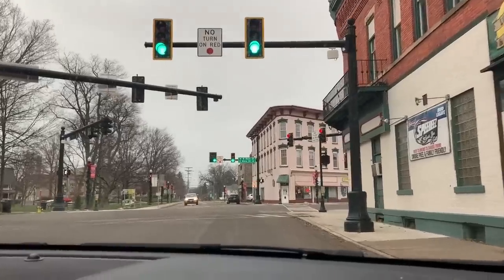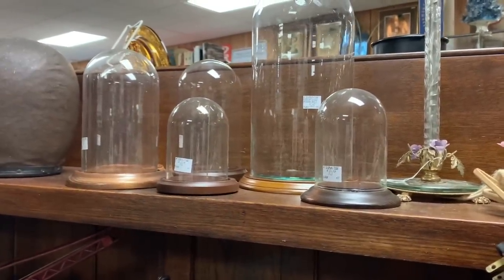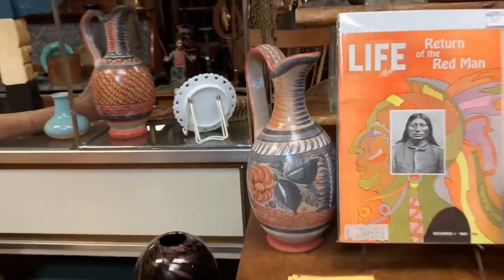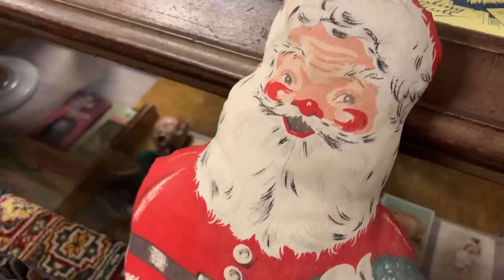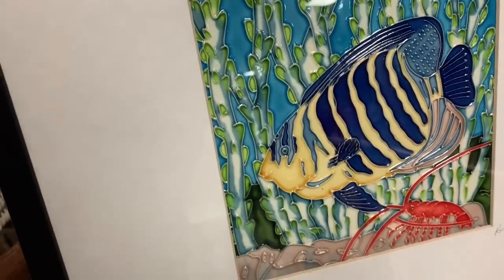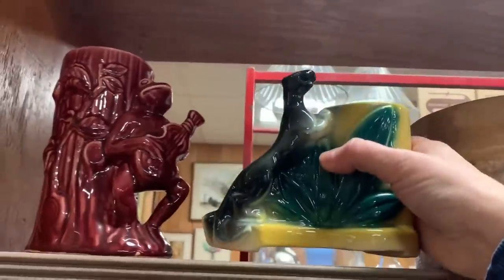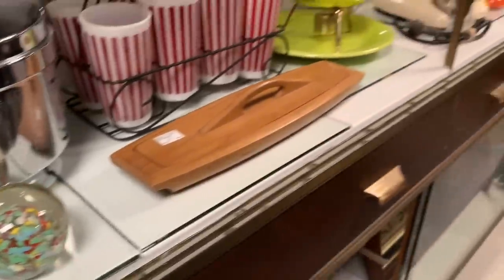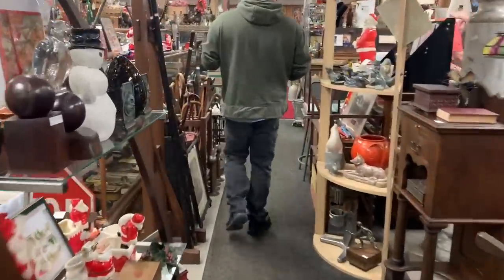Thrift Adventures! LOADED With EYE CANDY! Out Of THIS WORLD! :)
Our thrifting adventures is happening at a new spot today called Interstate Antiques! Googled it and found it! So let's drive to it!

Love spots to browse the second hand goods! This location had a tonnnn to look at!

Let's see what we find as we pick through this antique shop!